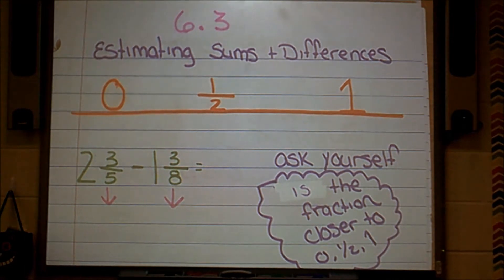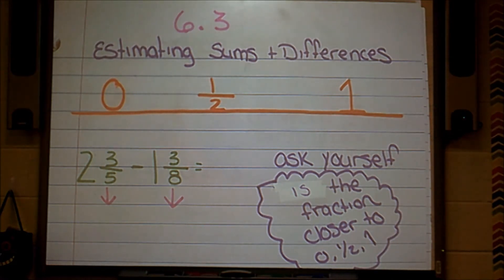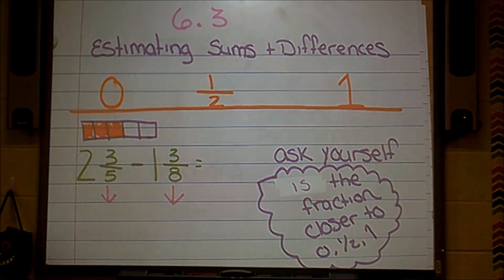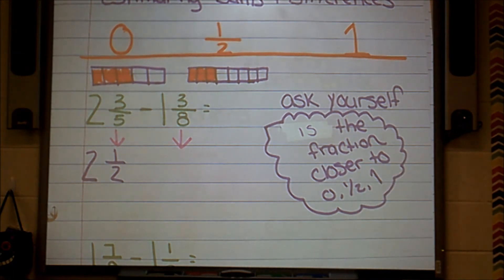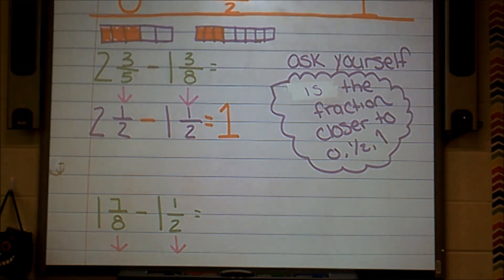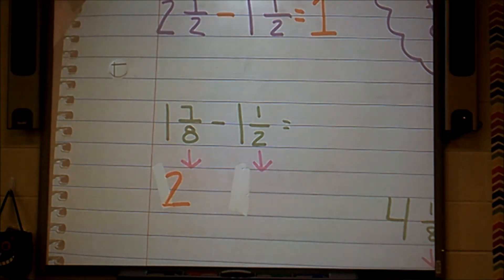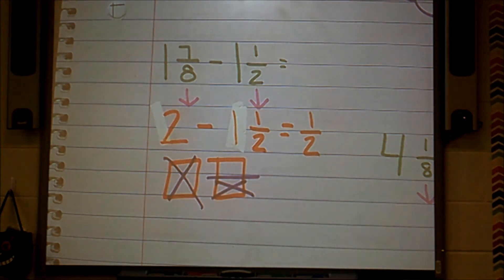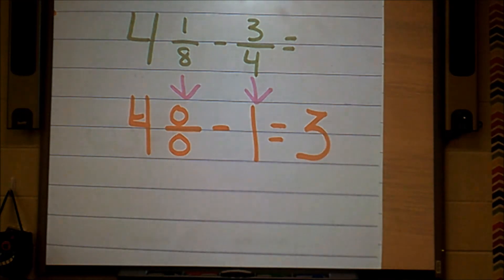6.3 Estimating Fractions